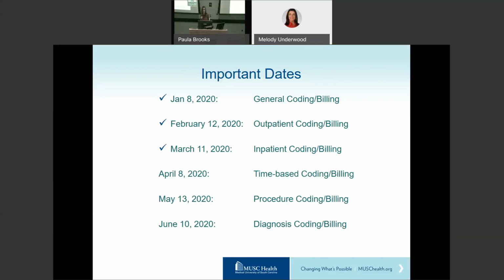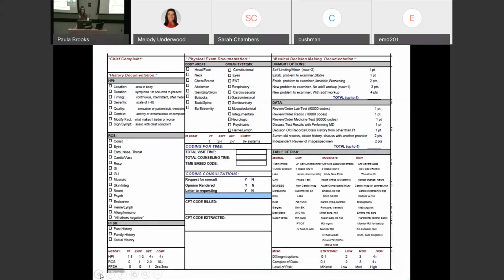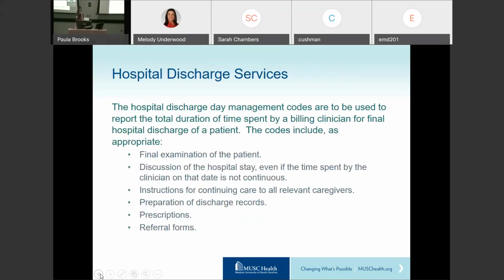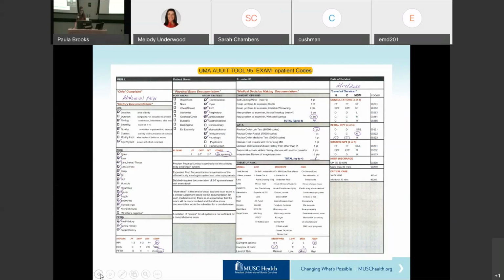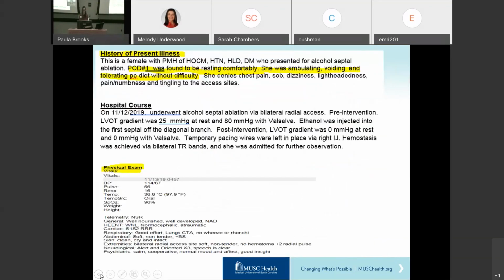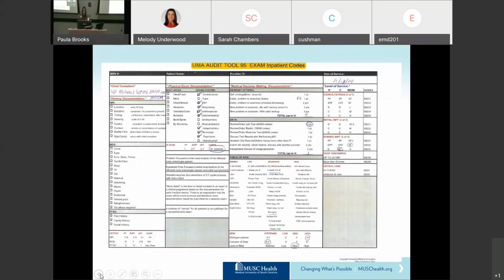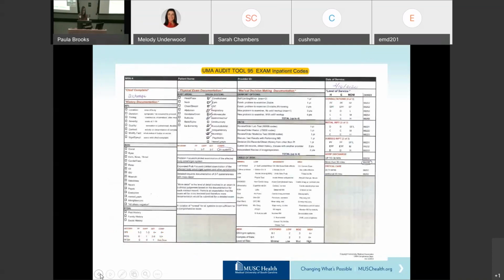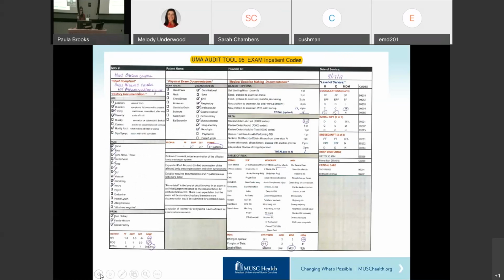APP Billing and Coding Series Inpatient 3 11 2020